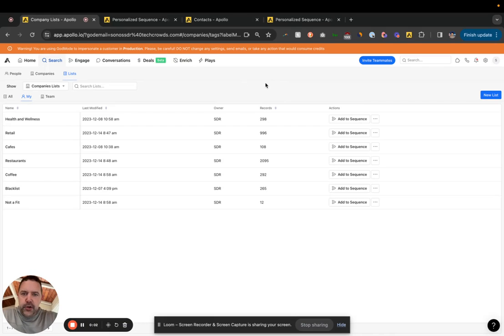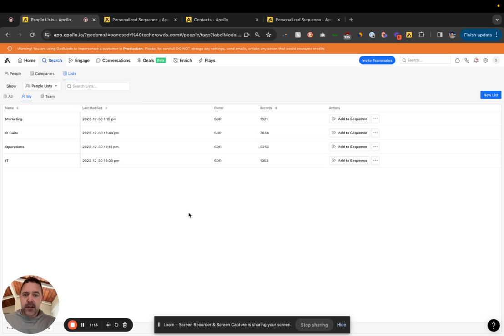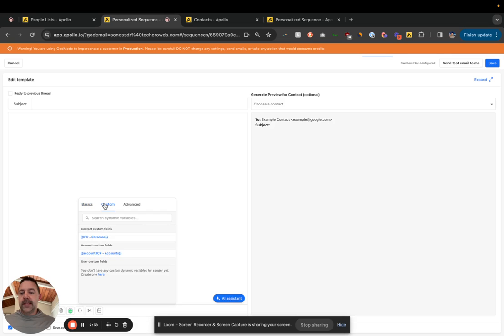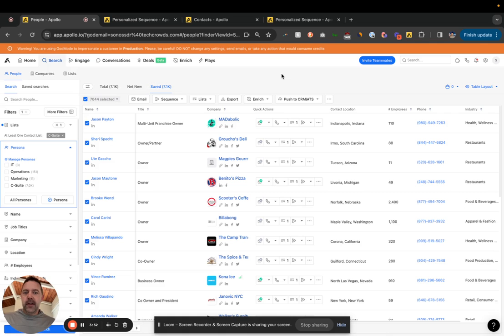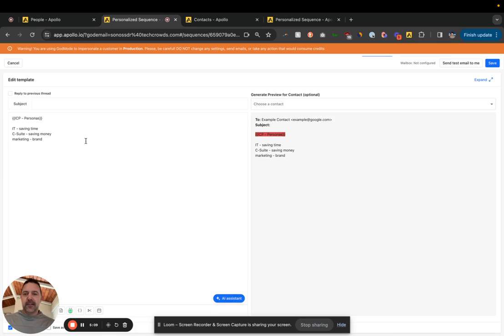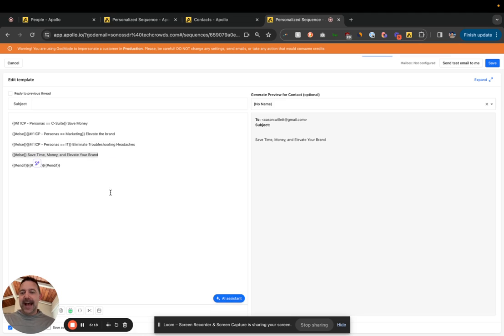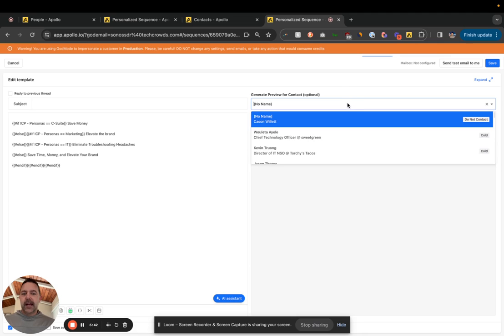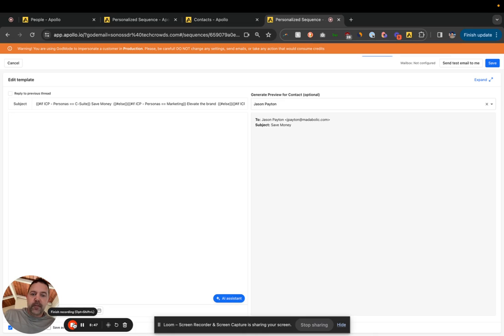Using Apollo.io Personas to Personalize Sequences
In this Video tutorial you will learn how to use Custom Variables at the Company and Contact Record level, and then dynamic variables in sequences to personalize by Personas (contacts) and ICP (accounts).  A different message will be displayed in the email and subject line for each example persona (IT, C-Suite, Marketing). I will explain the importance of building lists and how it can provide more granularity in segmenting accounts and contacts and also inform more granular reporting. By the end of the video, you will understand how to effectively personalize sequences in Apollo.io at the account and contact level.